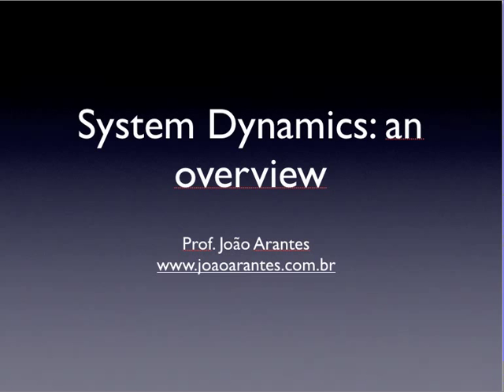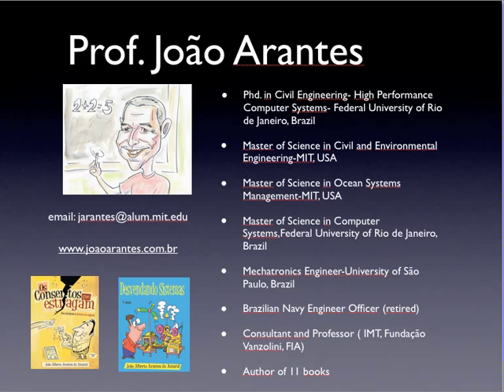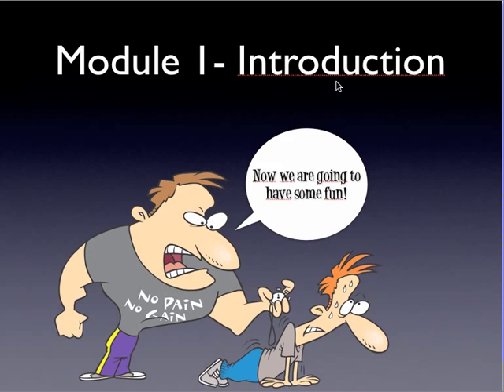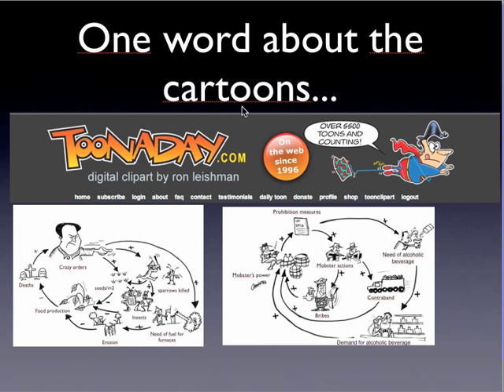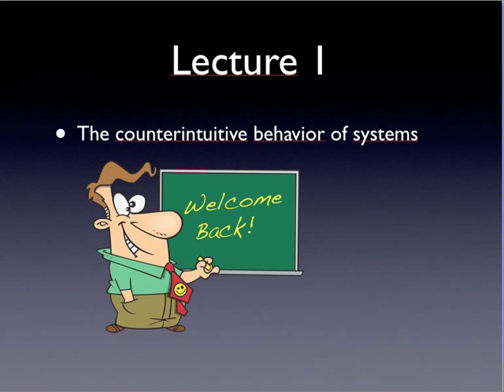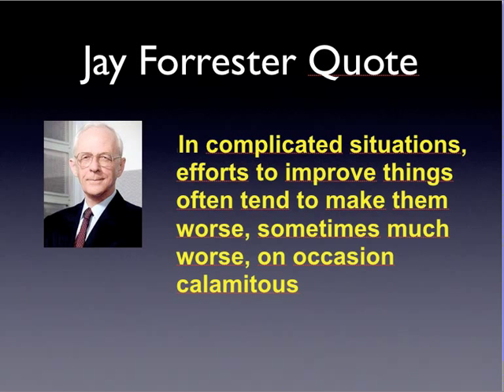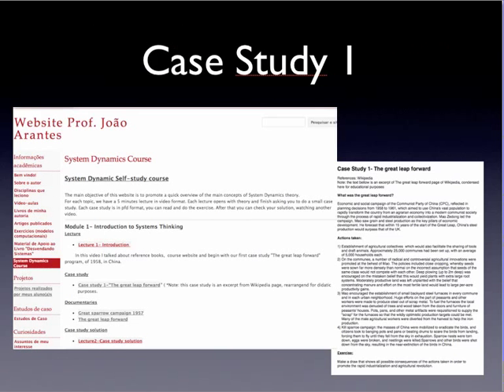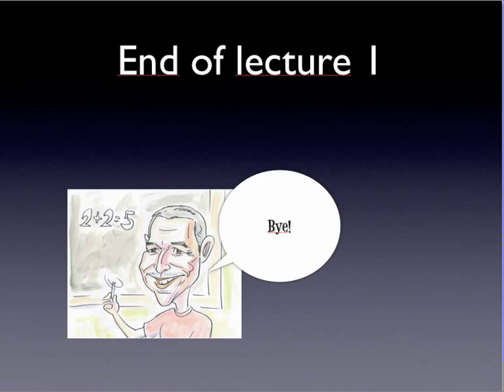lecture1final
In this video I talked about System Dynamics reference books, course website and begin with our first case study "The great leap forward". The Great Leap Forward was an economic program, led by Mao in China, from 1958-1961. Please wach the movie and read the case study available Do the exercise and compare to my answer, available in the next video.